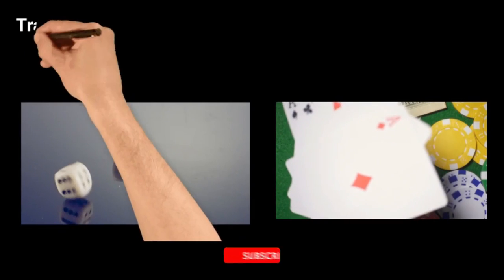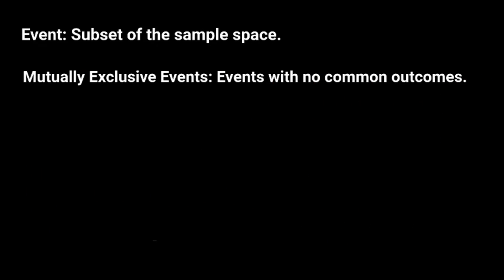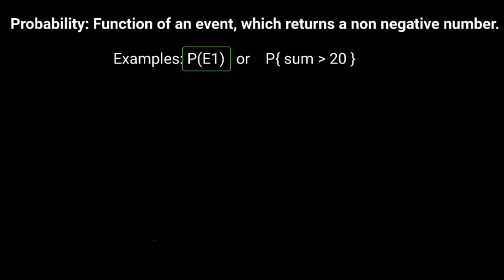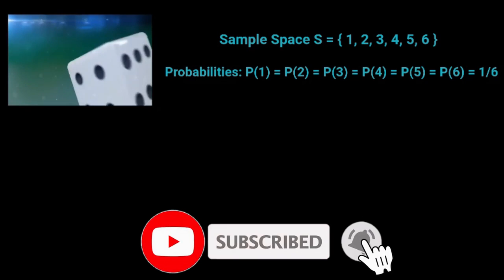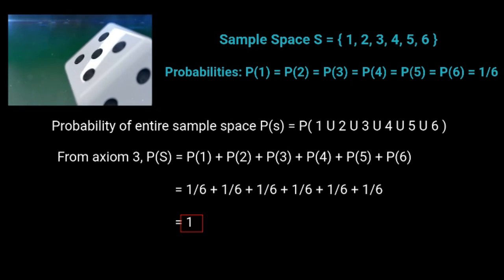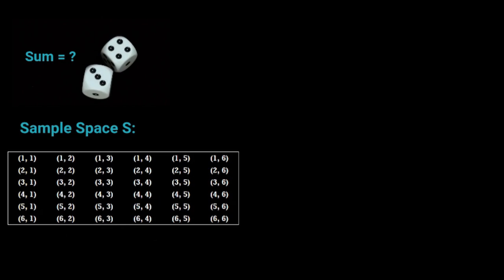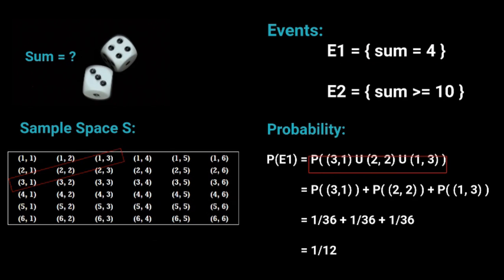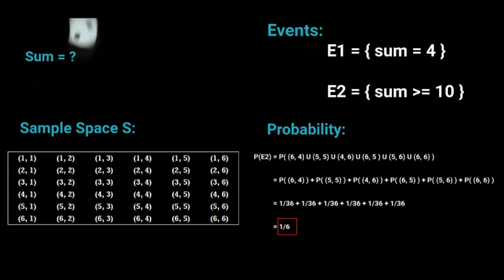Probability Introduced Through Sets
This video introduces the concepts of probability by considering set theory and three fundamental axioms.

0:00 Basic Definitions
0:40 Sample space
1:10 Events
1:55 Probability
2:20 Axioms
4:10 Modeling an experiment
4:50 Example